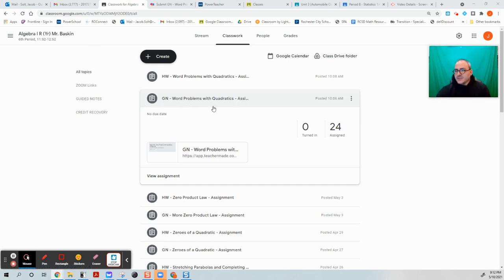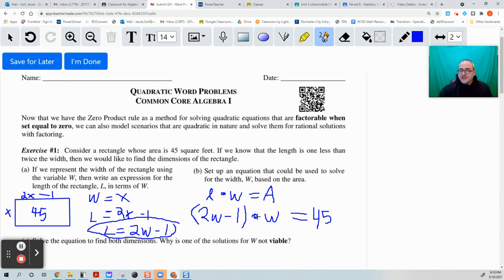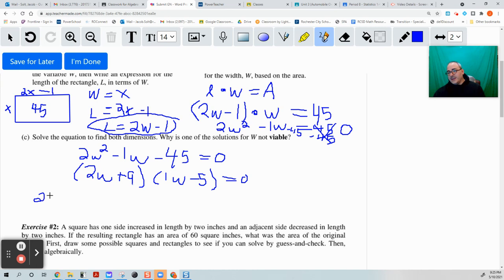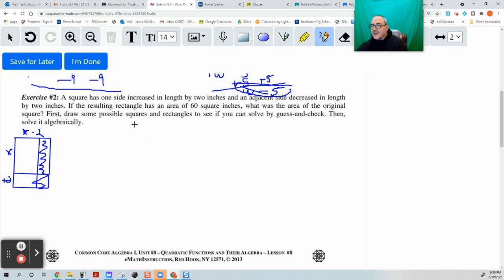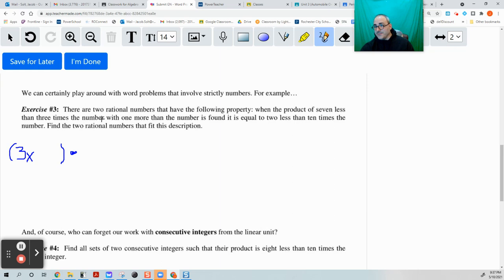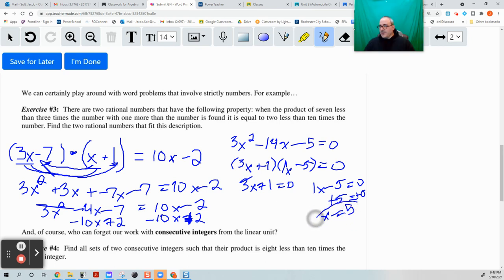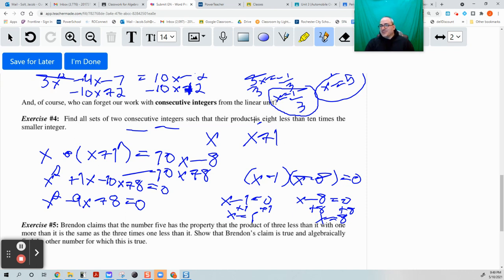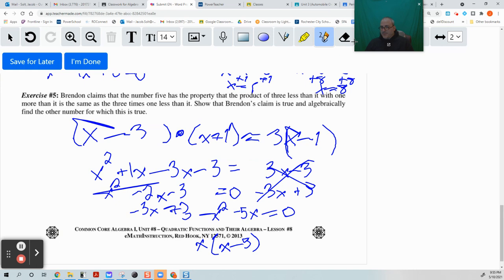GN Word Problems Quadratic Word Problems